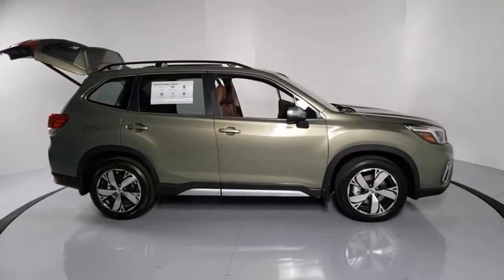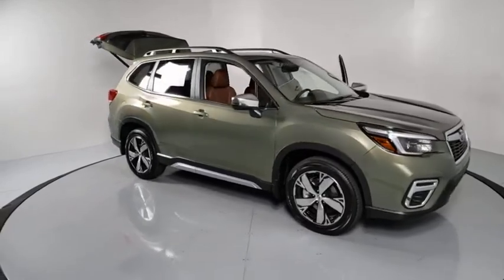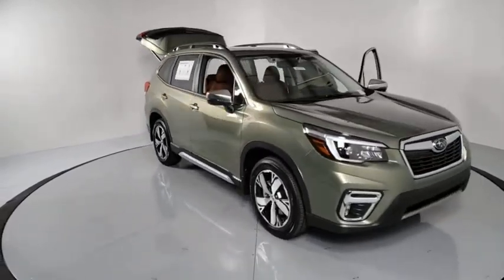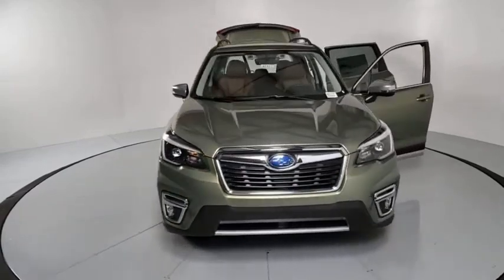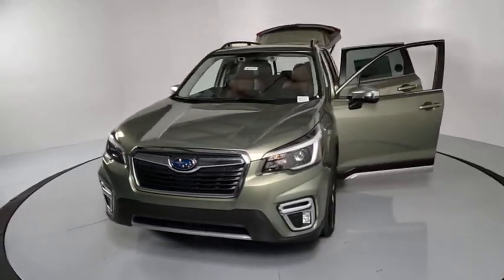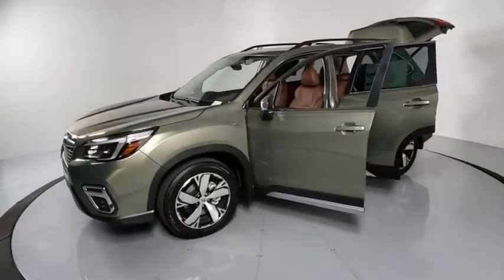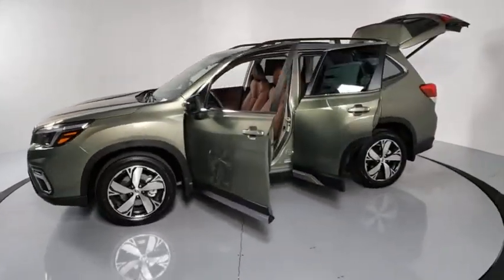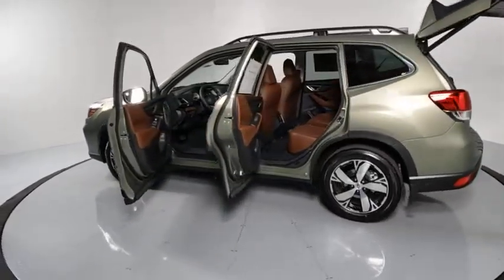2021 Subaru Forester Prescott, Prescott Valley, Sedona, Cottonwood, Camp Verde, AZ S47177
Jasper Green Metallic New 2021 Subaru Forester available in Prescott, Arizona at Findlay Subaru of Prescott. Servicing the Prescott Valley, Sedona, Cottonwood, Camp Verde, AZ area.

2021 Subaru Forester Jasper Green Touring AWD Lineartronic CVT 2.5L 4-Cylinder DOHC 16V VVTbrbrWelcome to Findlay Subaru in Prescott, AZ. This Forester is equipped with the following options: Recent Arrival! 26/33 City/Highway MPG